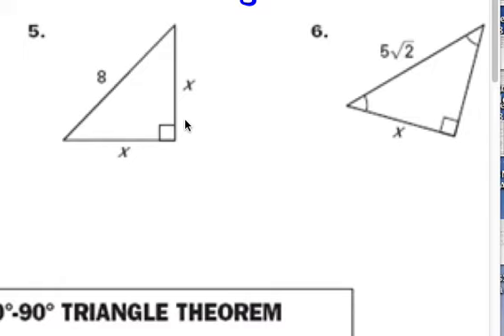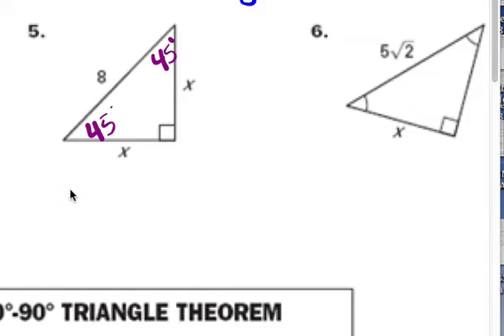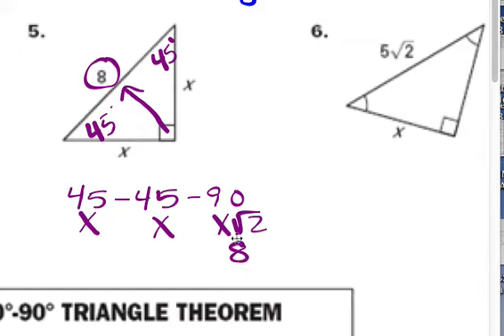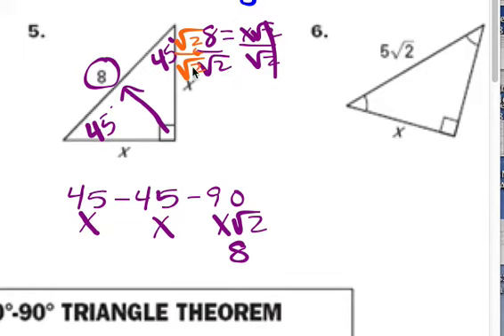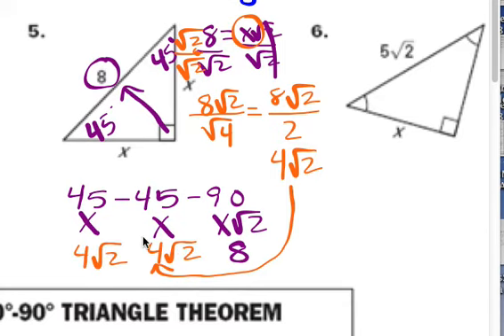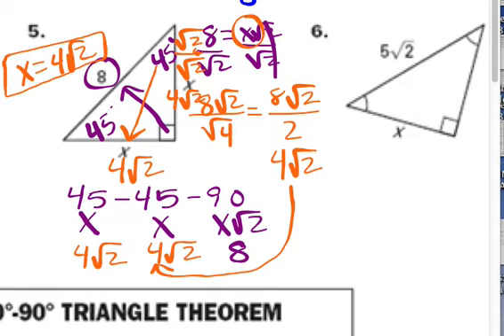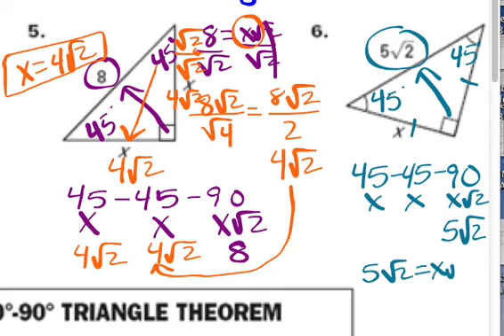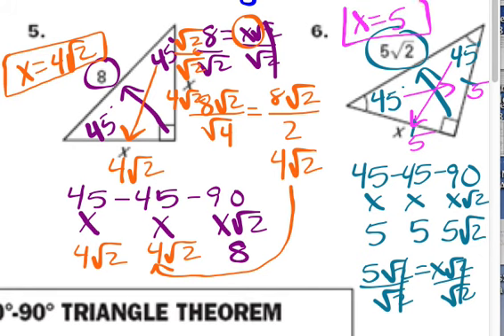45-45-90 Triangle Video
How to use an isosceles right triangle (45-45-90) to solve problems.